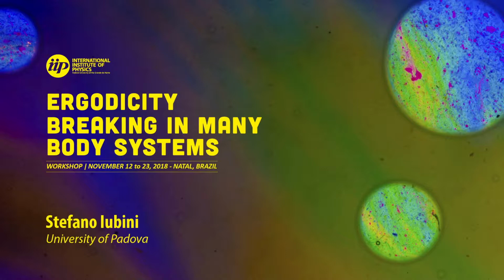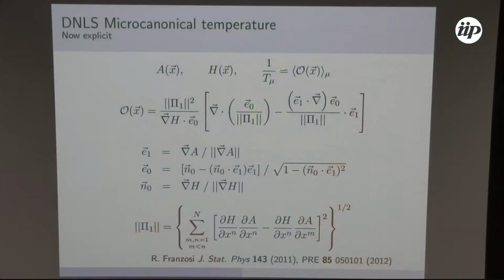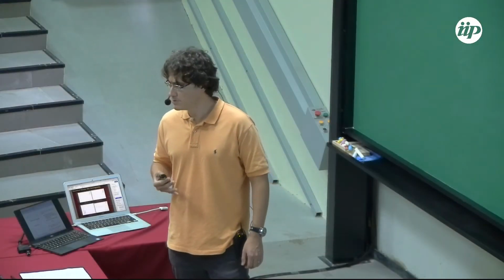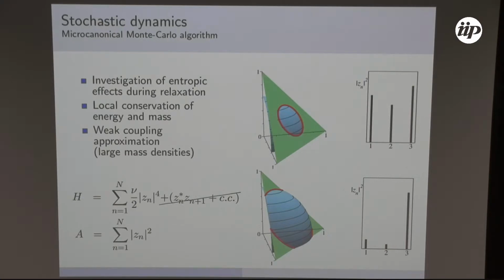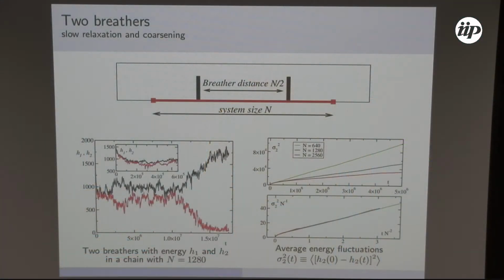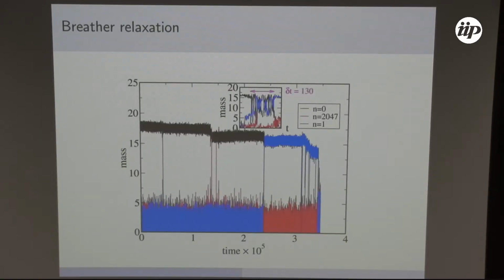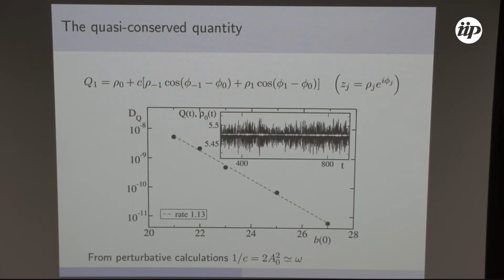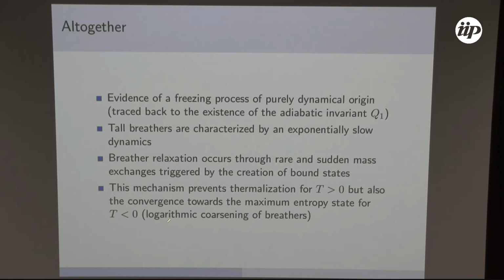Frozen breather dynamics in the nonlinear Schroedinger equation - Stefano Lubini